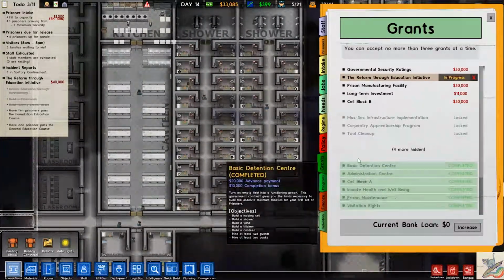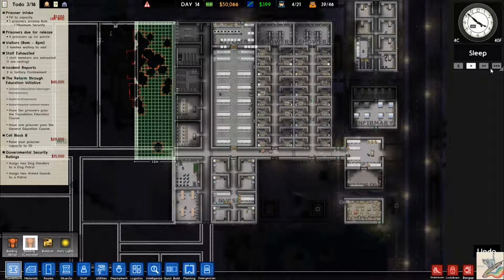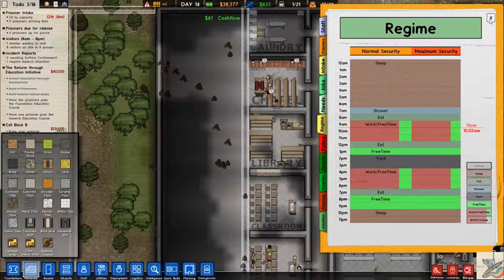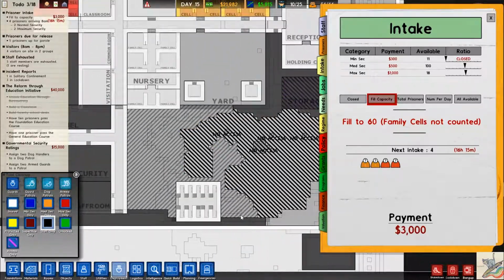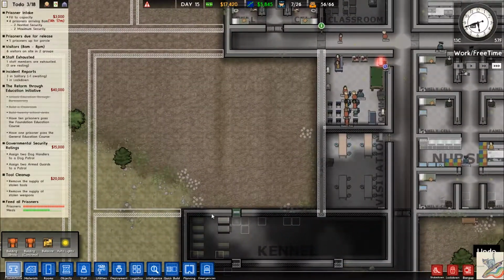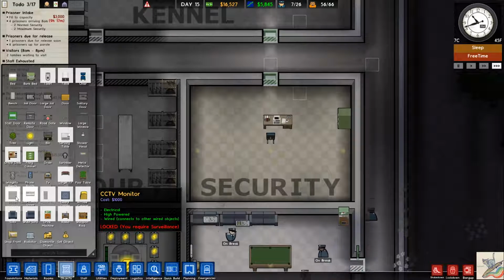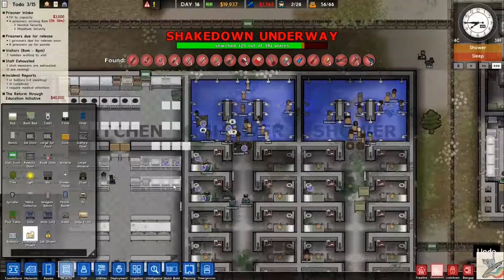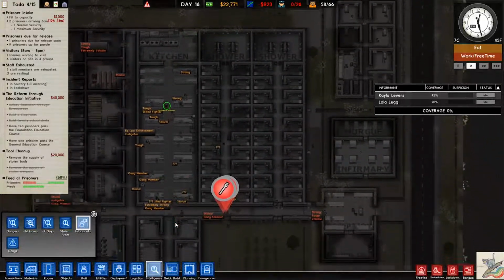Penkitten Plays Prison Architect: Female Prison (Ep. 5) Mac Sec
Time to turn this Female Prison into a maximum security detention center.

Prison Architect 2.0 Update 11
Prison Architect is a prison building and management game that gives you full control of the daily lives of your pixeled prisoners.